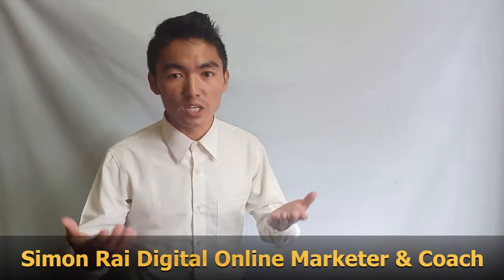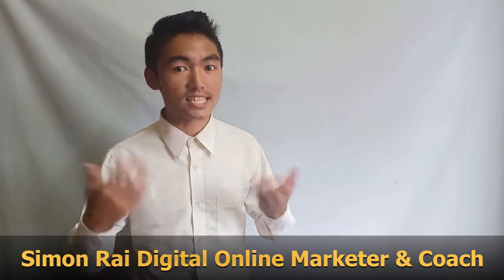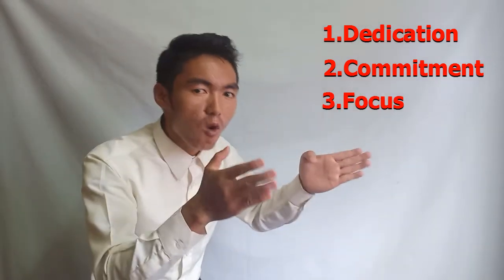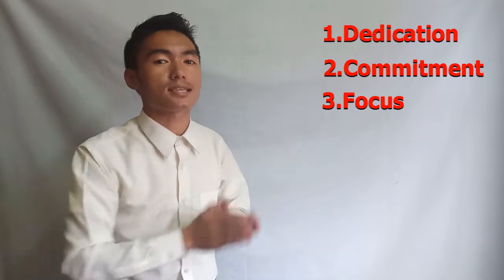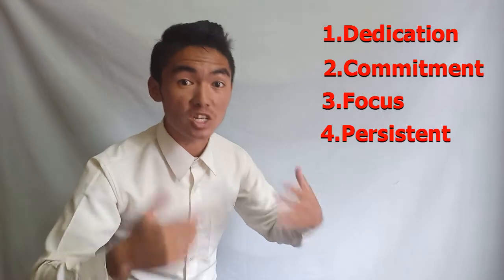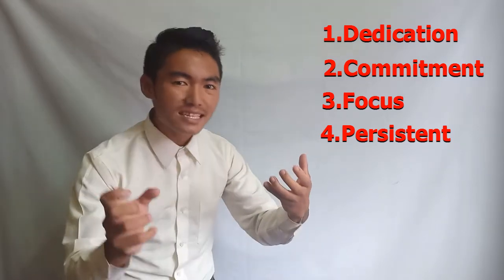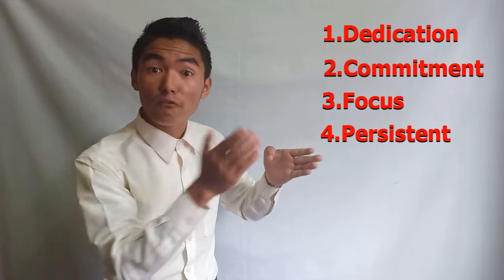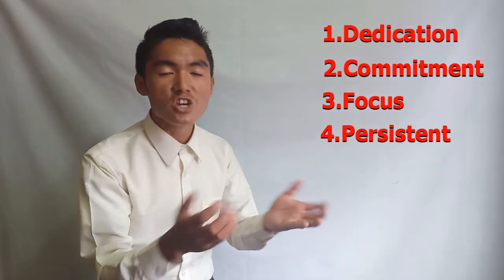life changing 4 words apply now in your daily life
Hi everyone you are watching Simon Rai Youtube channel.
In this video we talk about 4  points that will change your life forever...
if you want to be a successful man  then you follow this all words and use in your daily life.

1.Dedication: there are many words which change our daily life . Dedication is also one of the most  beautiful word i recommend you to apply in your daily life

 2.Commitment: being successful in your life you have to be committed  every time . it will help you to achieve you goal in shorten time or the period .

 3.Focus : many athletes, player  or entrepreneur care on this word  focus and they use their daily life like Michael fillips ,Jordan Belfort ,Elon Musk etc ..

4.Persistent.most of the people try different things in one time . they use different platforms in a time that's why they fail in their industry .